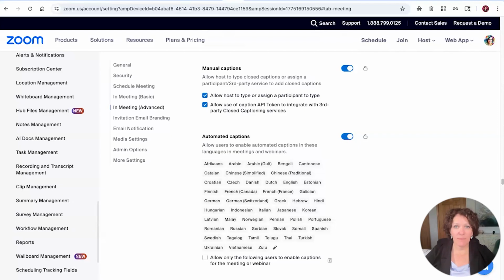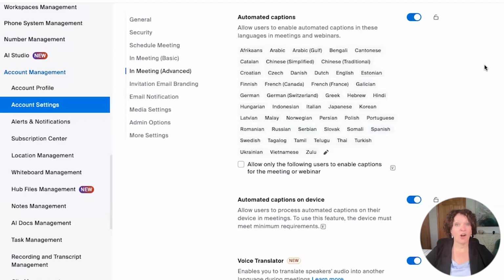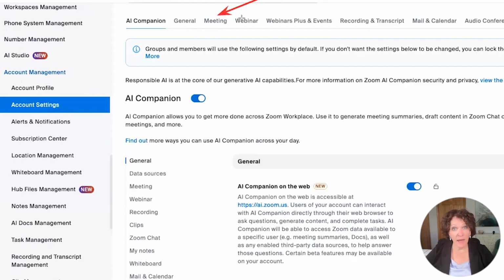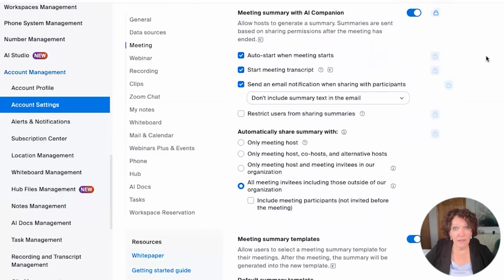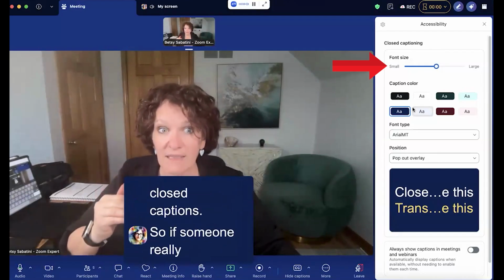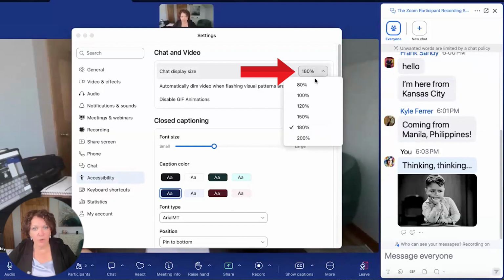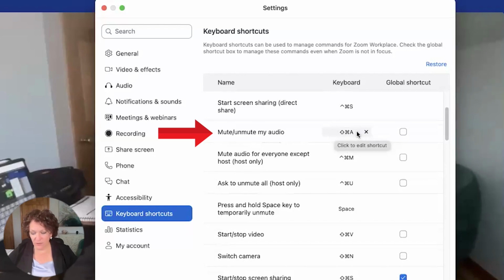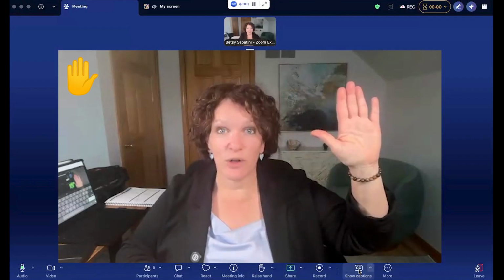How To Use Zoom Accessibility Tools | Beginner's Tutorial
Are your Zoom meetings accessible to all?

If you're not using the built-in tools shown in this video, some of your participants may be struggling to follow along and you may not even know it.

In this step-by-step tutorial, you’ll learn how to use key accessibility features inside Zoom to create a better experience for everyone on your calls.

Timestamp:

0:00 - Intro
0:56 - Zoom Web Portal
1:45 - Enable Captions in Settings
3:40 - Enable Transcripts in Settings
4:15 - Locate Captions and Transcripts in the Meeting
5:22 - Language Interpretation Settings
5:47 - AI Companion Settings
8:43 - Turn On Accessibility Settings
9:59 - Adjust Closed Captions
11:57 - How To Change Chat Size
13:08 - How To Help Photosensitivity Issues
13:16 - How to Disable GIF Animation
13:55 - Screen Reader Alerts
14:39 - Keyboard Shortcuts
16:49 - Hand Gestures for Reactions
17:31 - Outro

Before your next meeting starts, make sure your settings are ready to go.
Download my free Zoom Mastery Checklist so you can set up your Zoom meeting the right way and run a smooth, professional session every time.

🚀 Want to keep the learning going? Get our on-demand training course, Zoom Confidence, so that you can learn at your own pace and start mapping out your next (or first!) engaging Zoom meeting!

⭐️ Join the Virtual Business Collective, where there are live tech trainings every week, plus Q&A support, and a community that helps you make technology work for you - not against you.